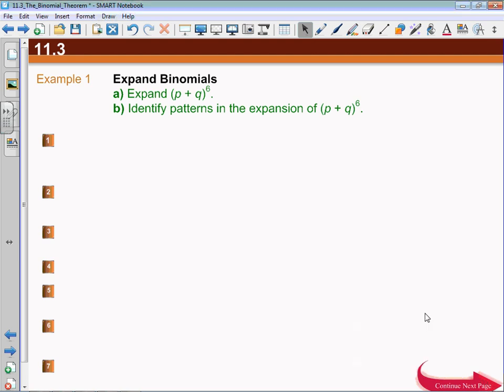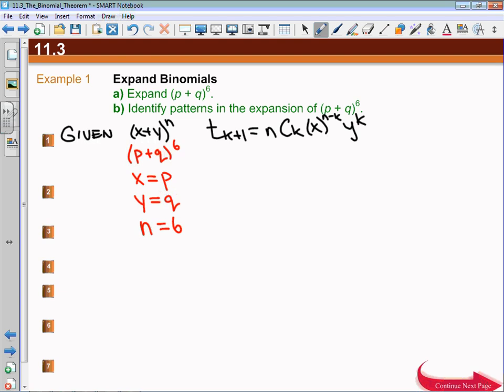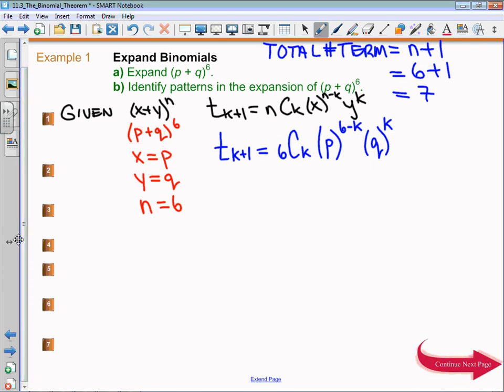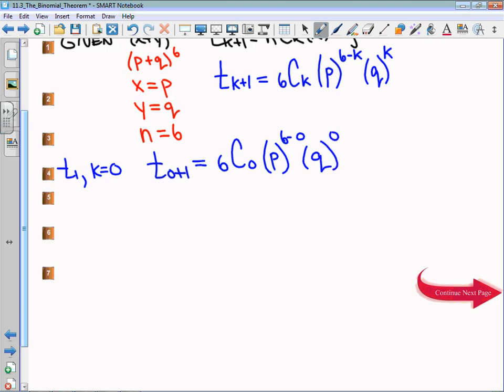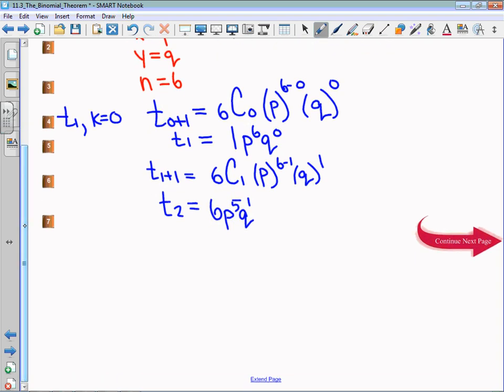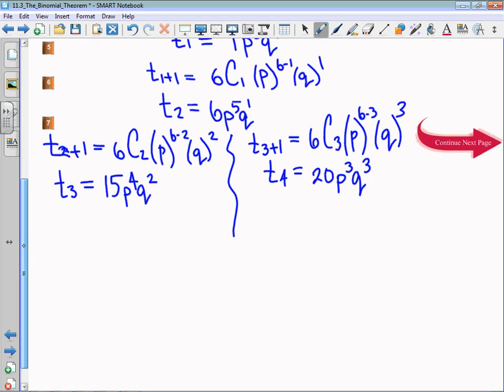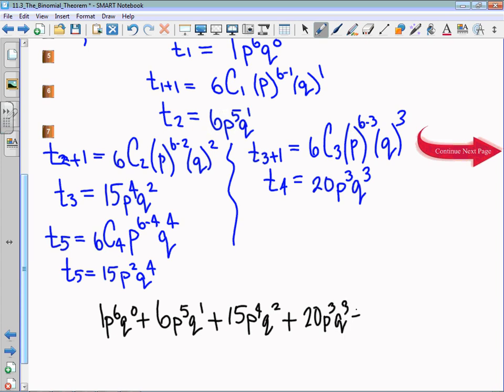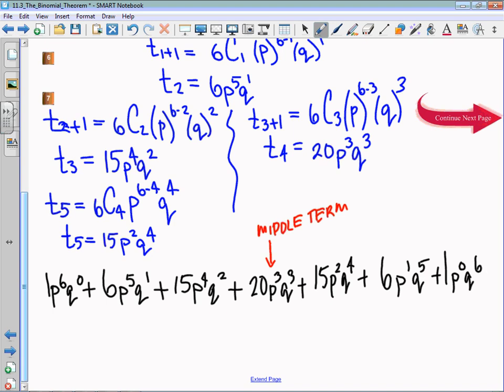11.3 Example 1